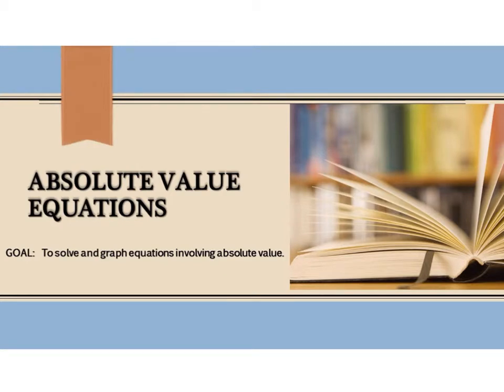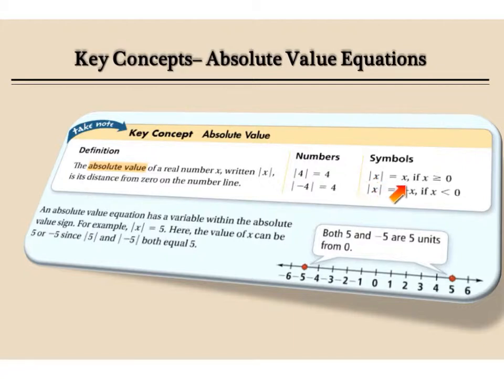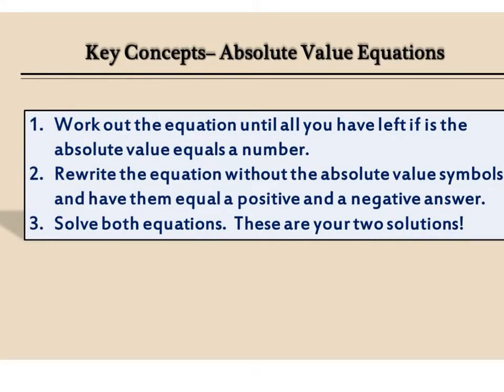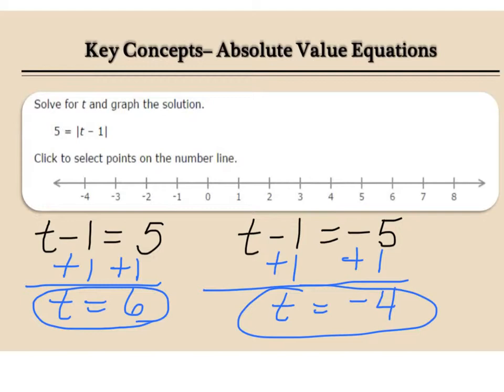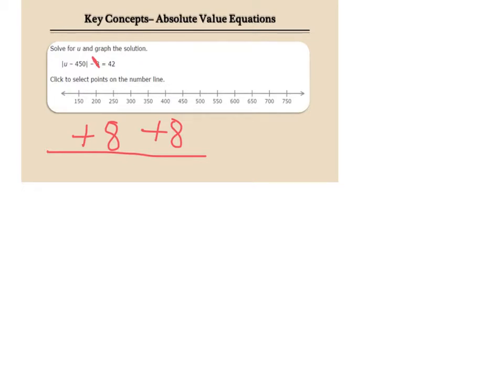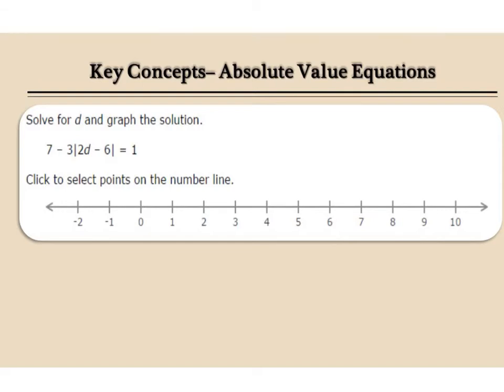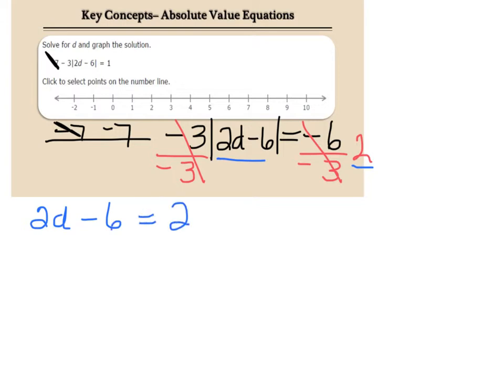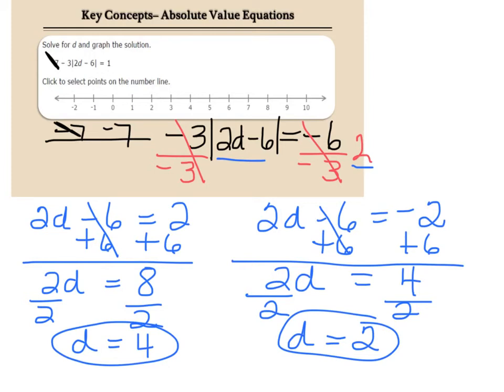absolute value equations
Absolute value equation